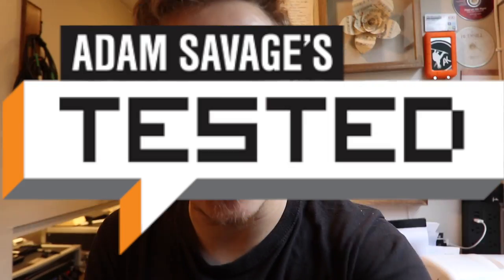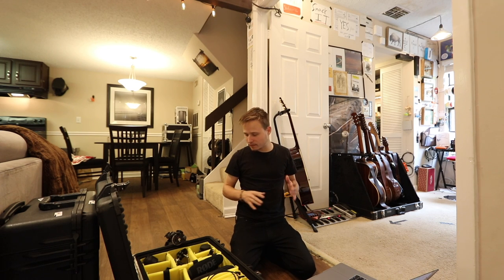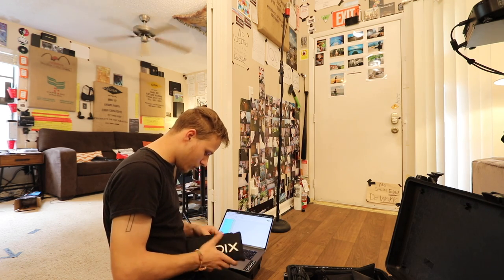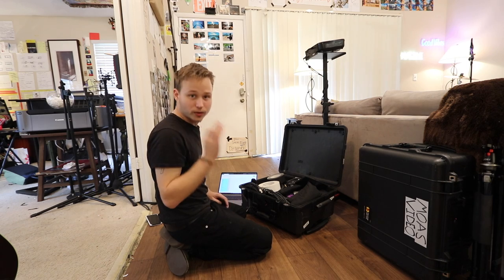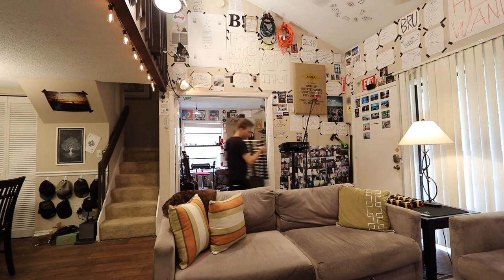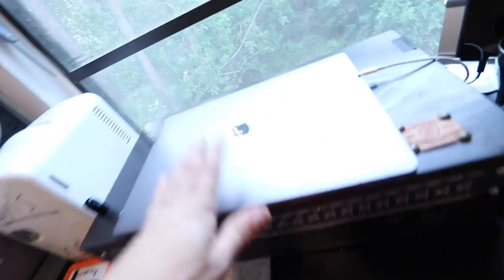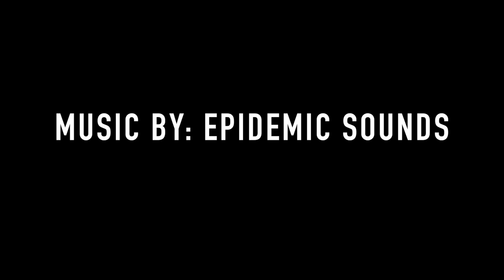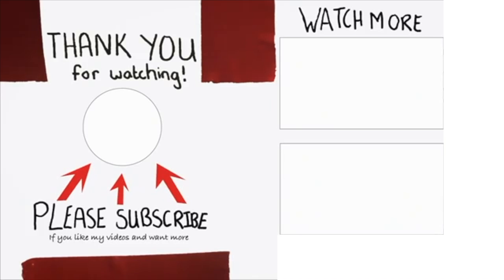HOW TO PACK FOR TOUR....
gotta check out TESTED! check them here!!

NEW Content Crew Instagram!